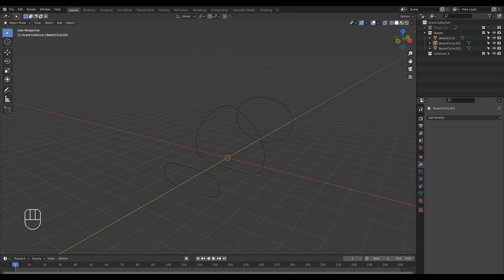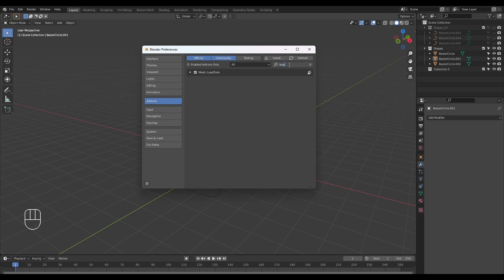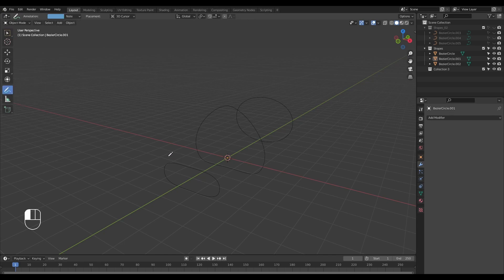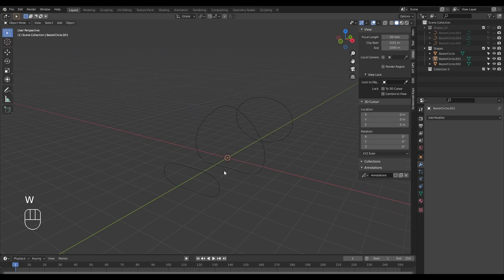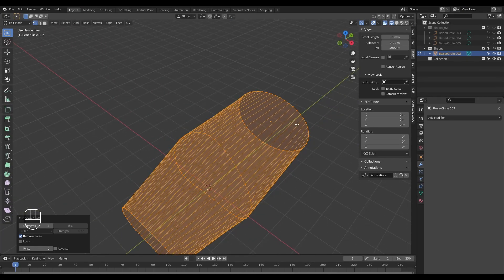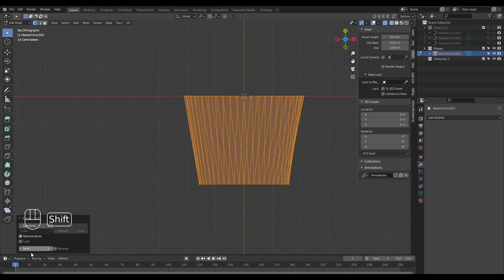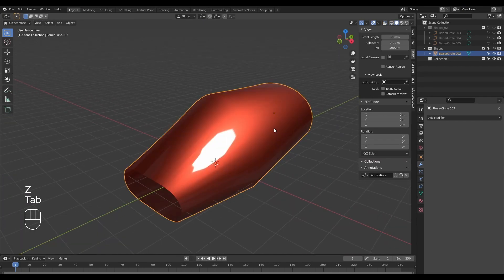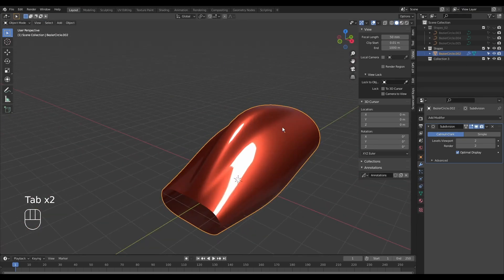Blender3D | SubD Modeling Techniques: Lofting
In this video, I'll go over lofting shapes in blender3D.
P.S: The model in the thumbnail was created using the techniques demonstrated in the video.